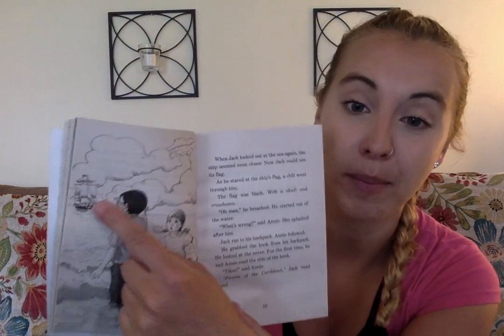Magic Tree House Book #4 Pirates Past Noon Chapters 3&4